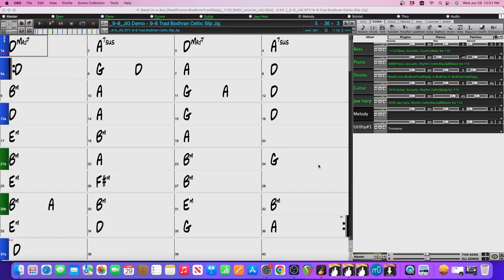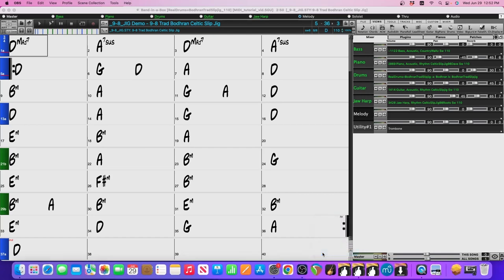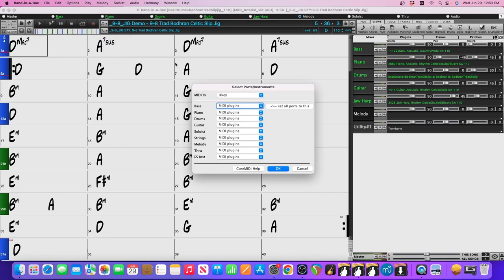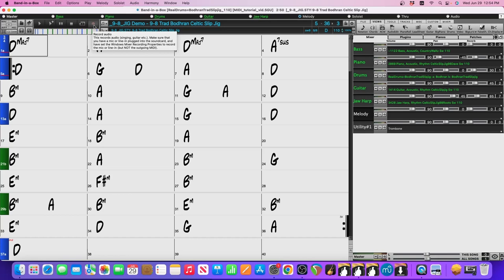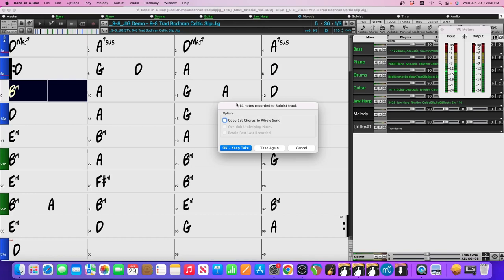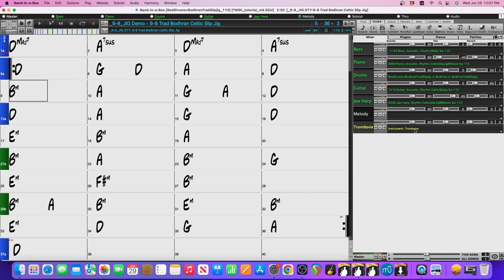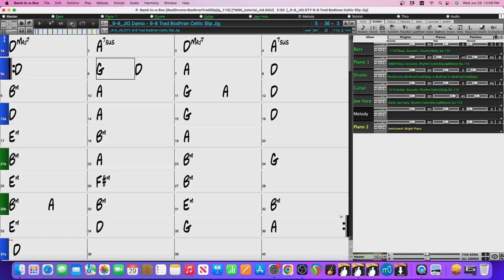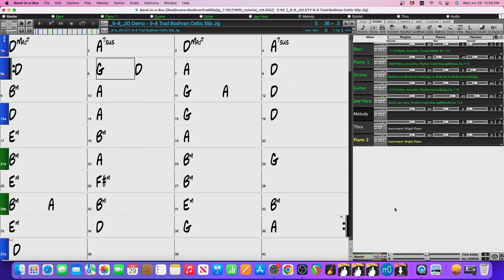Band-in-a-Box® for Mac: How to connect a MIDI keyboard and change patches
This video covers how to connect a MIDI keyboard to Band-in-a-Box, record, and change MIDI patches.

If you are a Windows user, here is the equivalent video tutorial for Band-in-a-Box for Windows